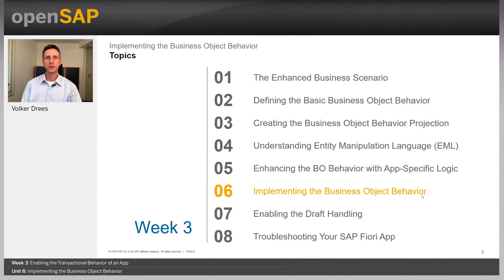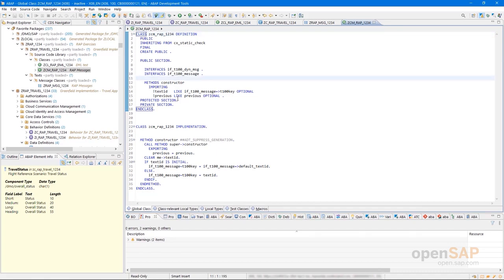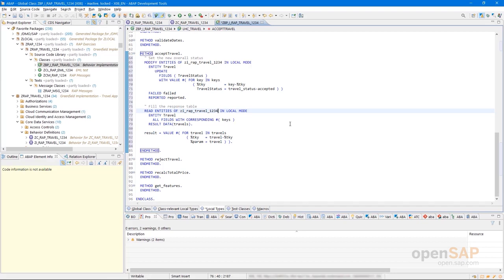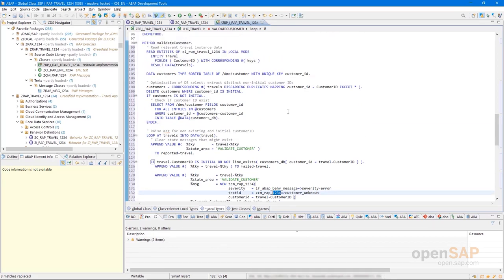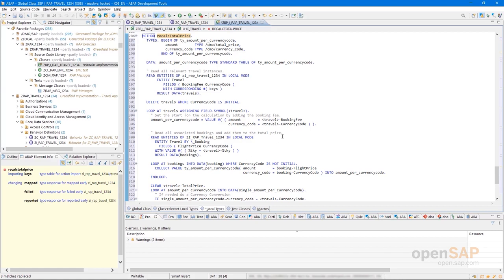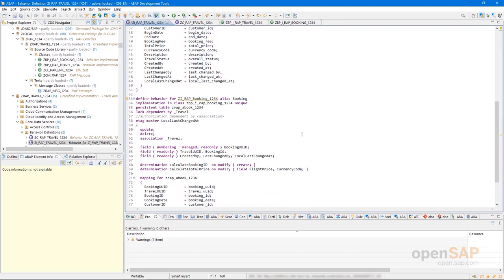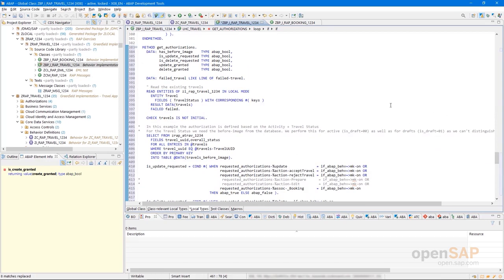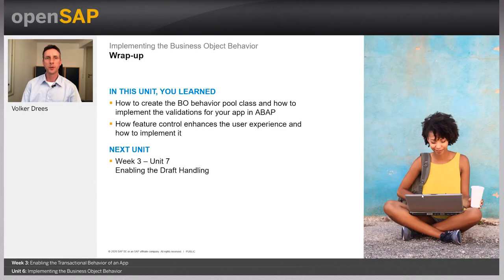Неделя 3 Блок 6 Реализация поведения бизнес-объекта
Week 3 Unit 6 Implementing the Business Object Behavior